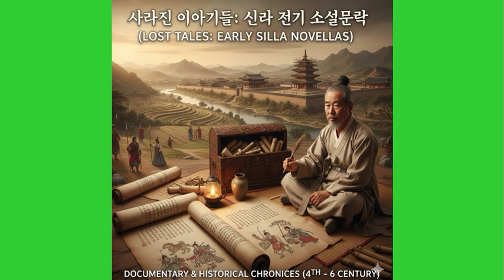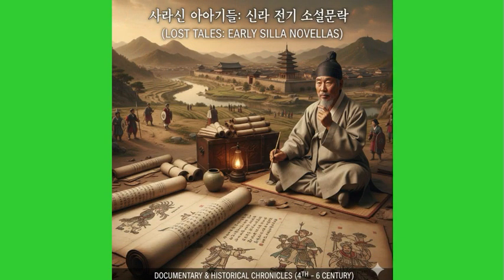P'aesŏl and the Evolution of the Korean Medieval Novella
The present sources are excerpts from D. D. Eliseev's scholarly work entitled "Novella of the Korean Middle Ages (Evolution of the Genre)" (published in 1977).
This study represents an investigation of the novella genre, tracing its development from the earliest Korean historical and geographical collections of the 12th century to the 18th century. A central aspect of the analysis is the challenge posed by Korean prose terminology.
Core concept: P'aesŏl: Traditional Korean terminology uses the term p'aesŏl (пхэсоль). P'aesŏl refers to literature that existed outside of official or courtly literature and was found in collections of short narratives (sŏl) by private authors. These texts included brief descriptions of various characters and often anecdotal, informative content.
The P'aesol (p'asol) genre is defined as an early form of prose. It originally included "small pieces," "short essays," or "short stories." Typically, P'aesol was a short, unfinished narrative that often lacked a complete conclusion and was considered non-plot-driven prose.
Differentiation from the Novella (Sosol): This study places great emphasis on distinguishing P'aesol from the later, more mature novella form (sosol). The early forms of Korean prose, beginning in the 4th to 6th centuries (documentary records, historical notes, P'aesol collections such as Samguk sagi or Samguk yusa), are considered precursors. However, the true Korean novella is understood as the genre that represents a defined form of human life and focuses on a single important event.
The decisive turning point separating the "plot-driven short narrative" (syuzhetnaya proza) from the non-plot-driven p'aesol is marked in this work with the emergence of the works of Kim Sisup, particularly Kŭmo sinhwa (15th century). Although p'aesol continued to exist after this point, it remained anecdotal and lacked artistic expression, while the novella developed into a fully developed literary form.
This work systematically divides the historical development of the novella genre into periods (e.g., 5th–10th centuries; 11th–17th centuries), considering the emergence of the p'aesol novella as an important period.